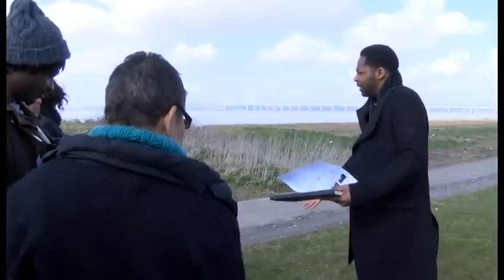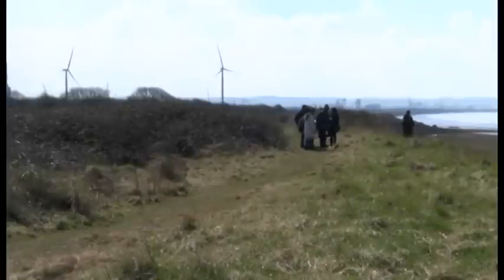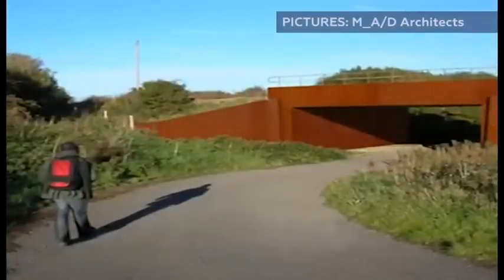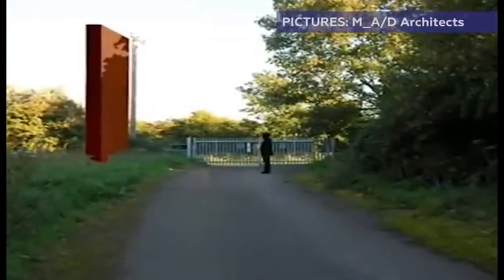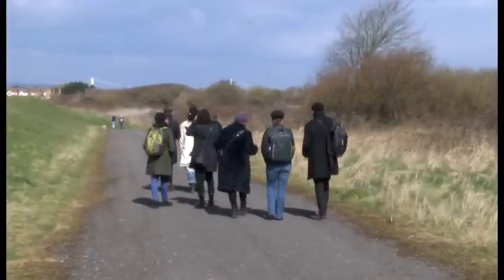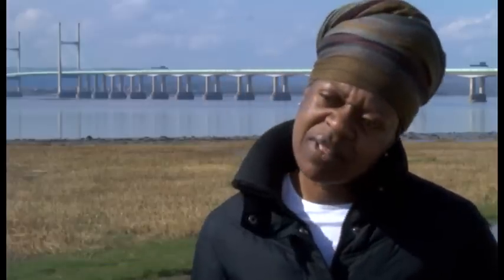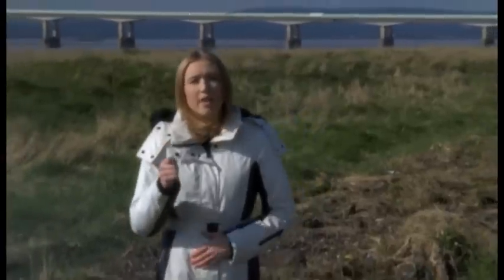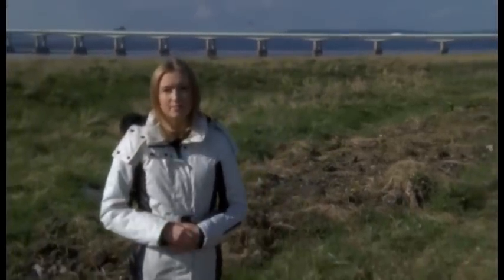Transatlantic Slave Trade Memorial - The 6 - Made In Bristol TV